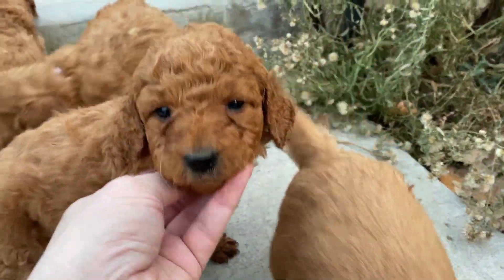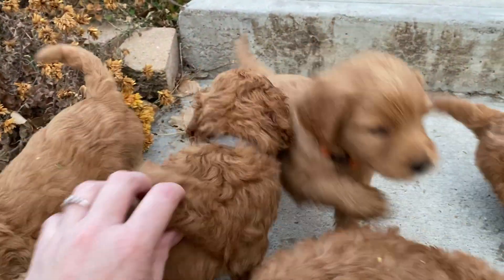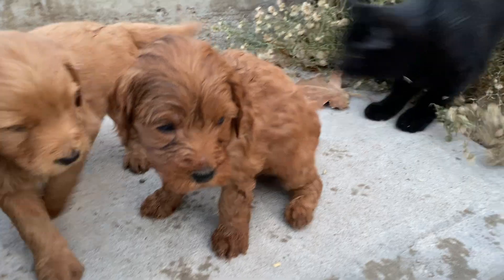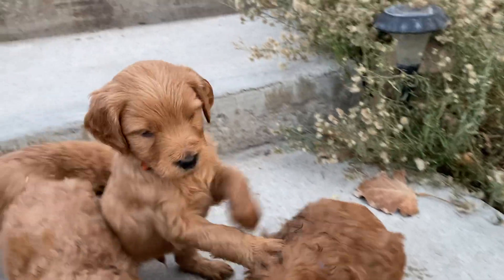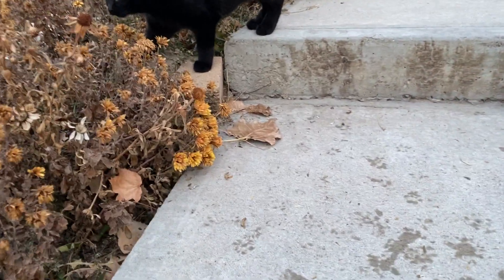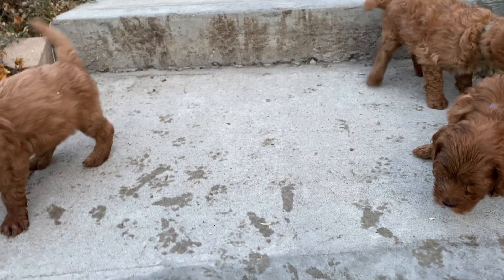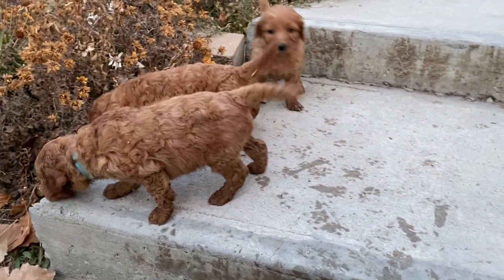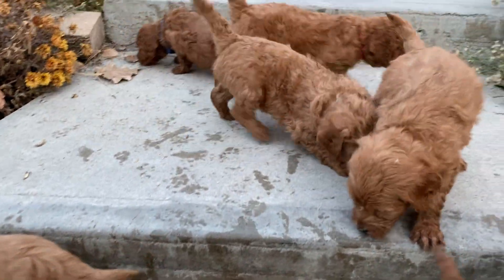Timber Creek Doodles Movie Monday 11-18-2019 Elsa